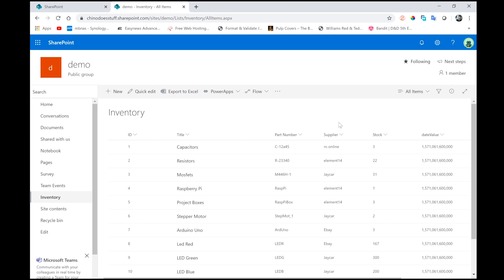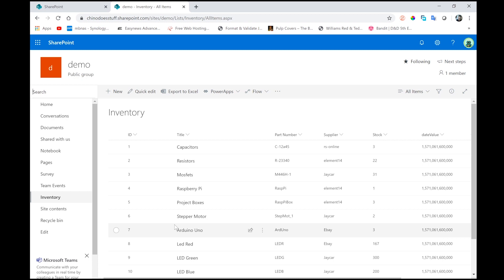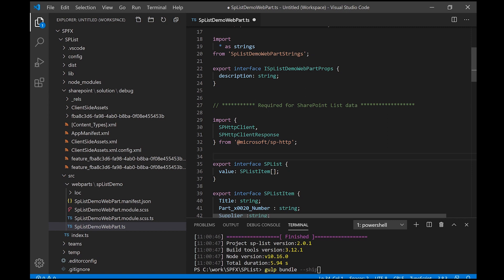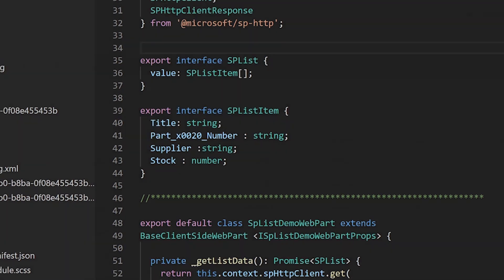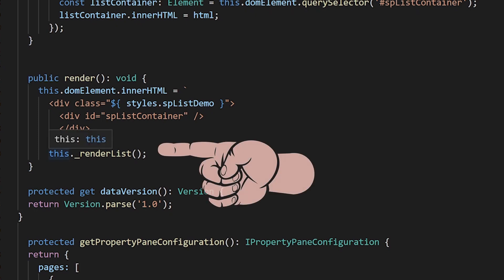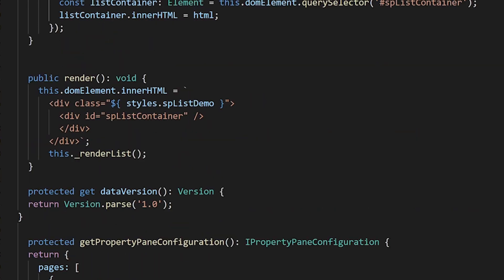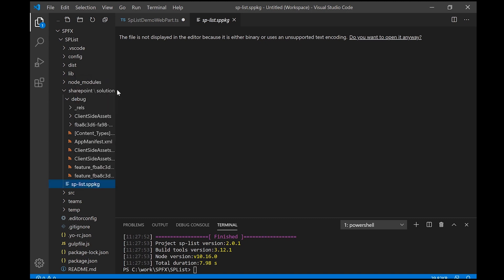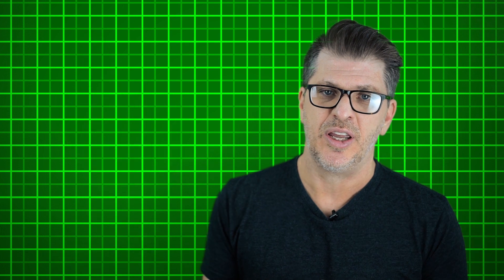Display SharePoint List Items in a SPFX Web Part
In this episode, Chino walks you through displaying SharePoint list items and using SharePoint list data within your SPFX SharePoint Framework web part.